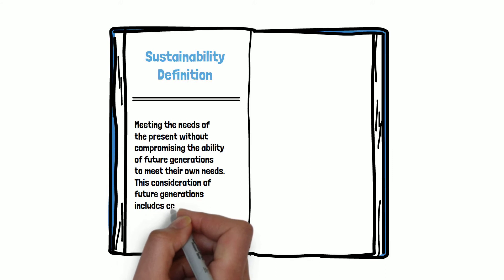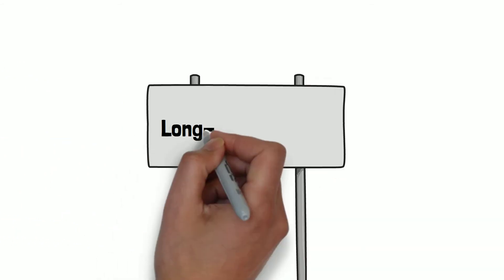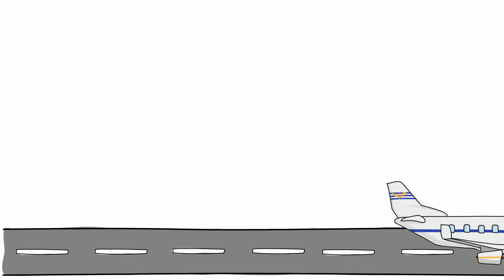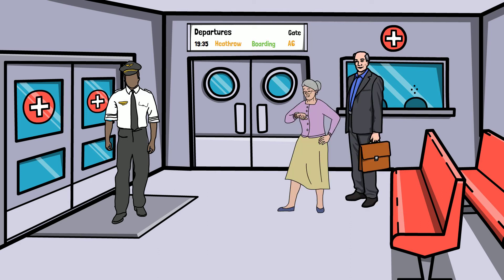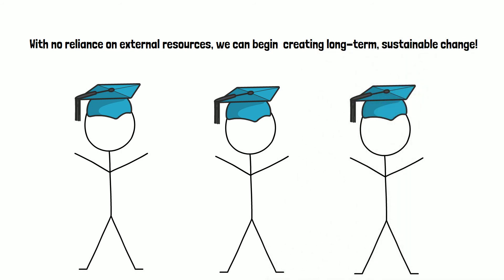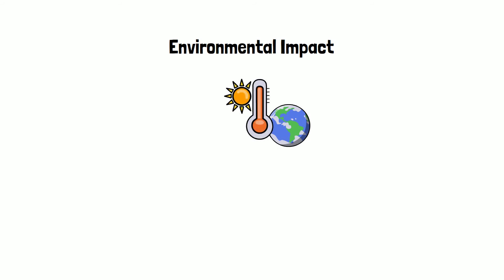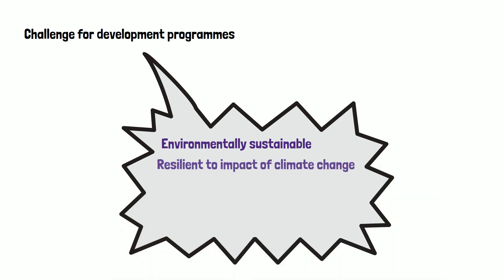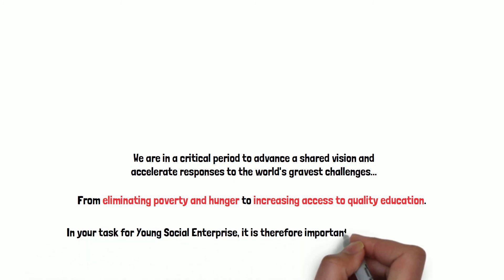Sustainability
Section 1: Defining Sustainability
Section 2: Long-Term Change
Section 3: Using Locally-Sourced Resources
Section 4: Environmental Sustainability

This video forms part of the Young Social Enterprise Educational Mini-Clip series.